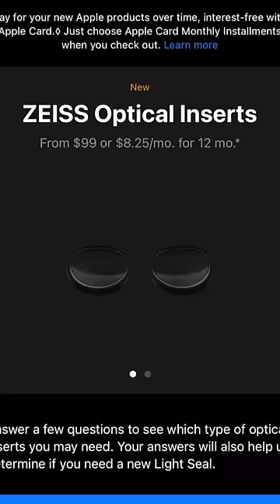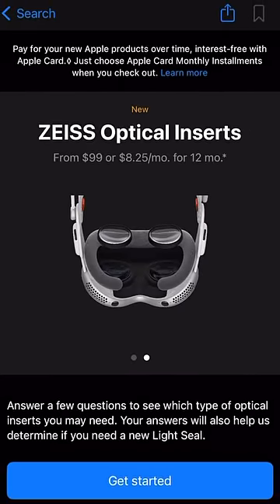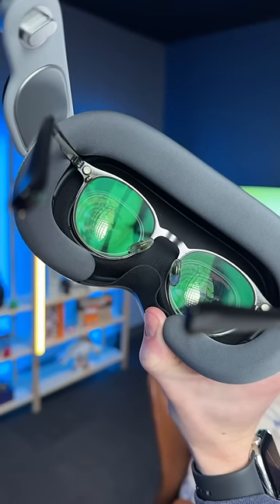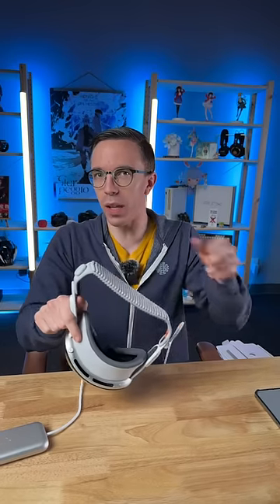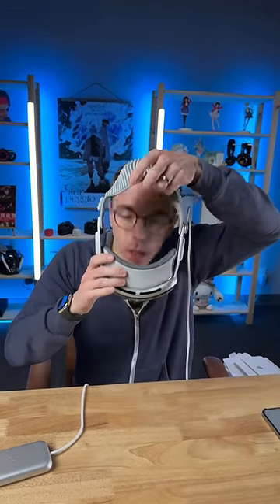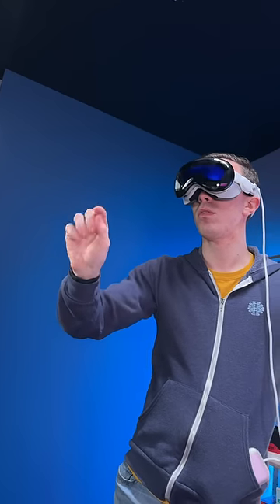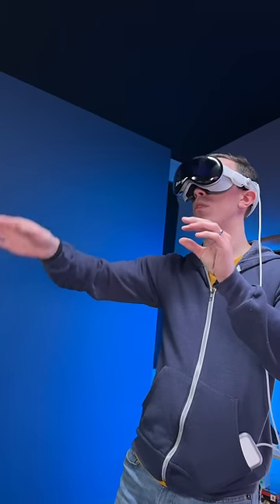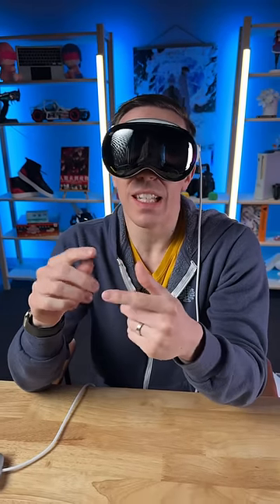Does Apple Vision Work with Glasses?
The Apple Vision Pro is meant to be used with specific Zeiss lenses but does it work at all if you just put it over glasses?